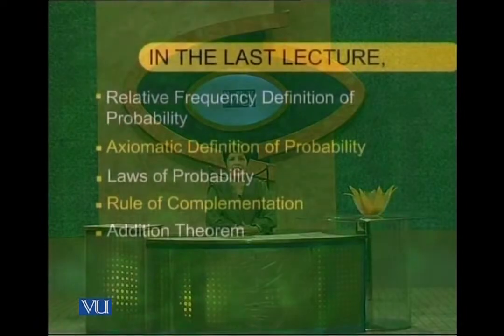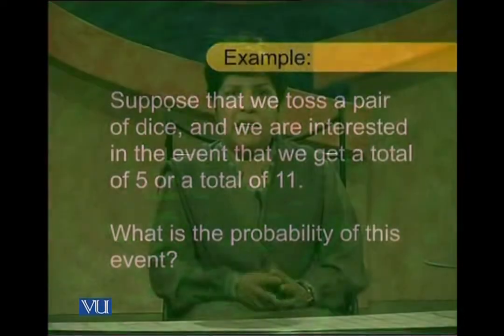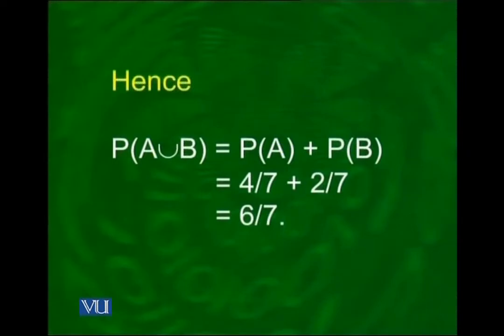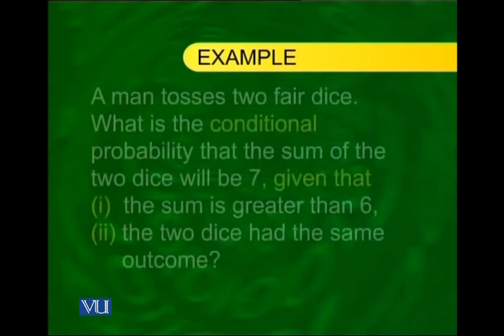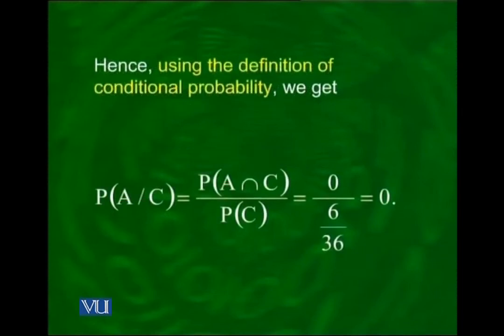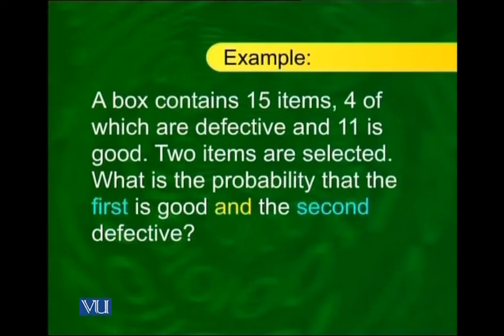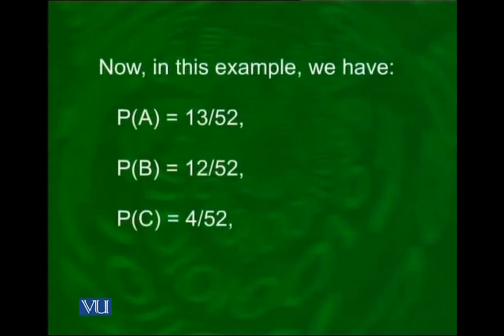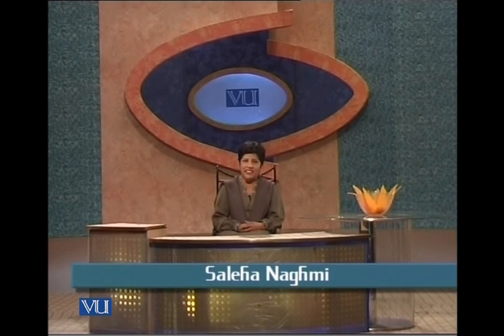Application of Addition Theorem | Statistics and Probability | STA301_Lecture20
Lecture20 -  Application of Addition Theorem & Conditional Probability &
Multiplication Theorem
by Dr. Saleha Naghmi